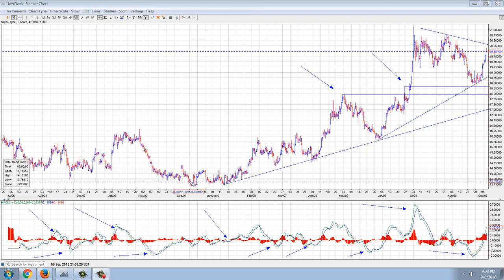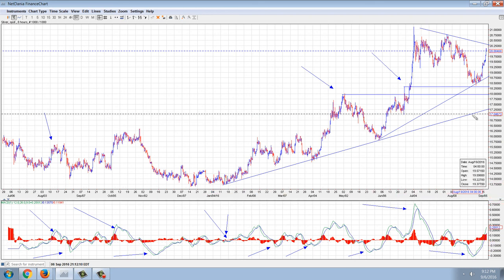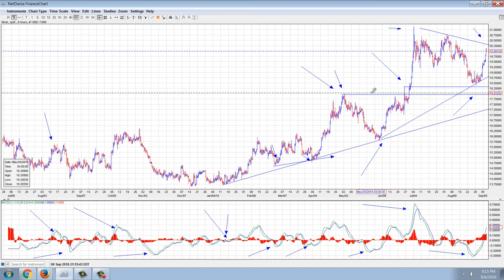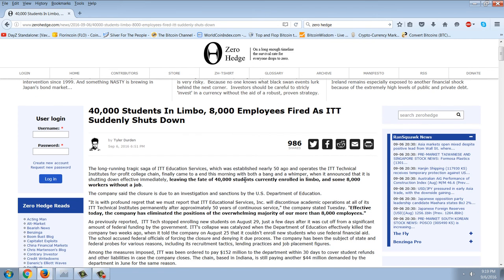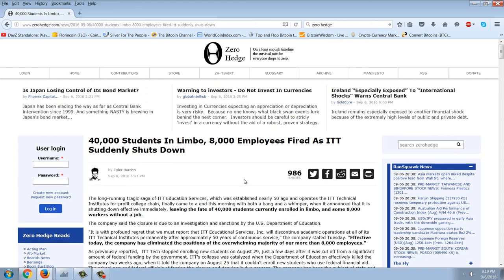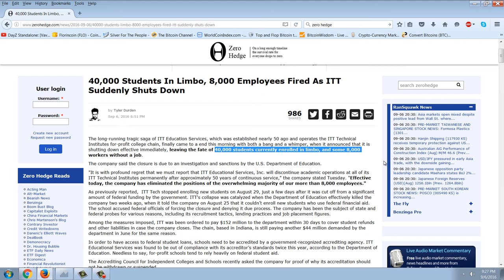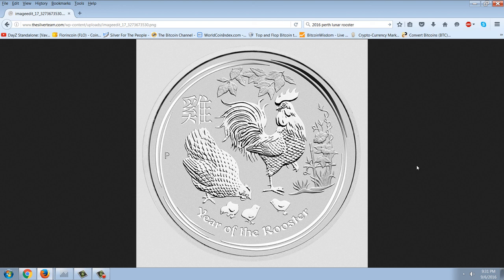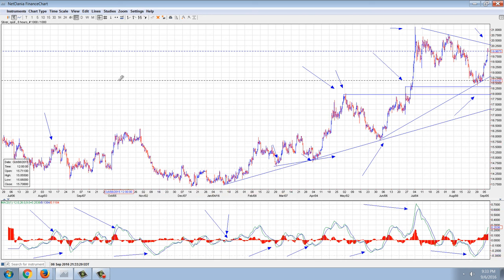Member Update 9/6/16 Chart Analysis